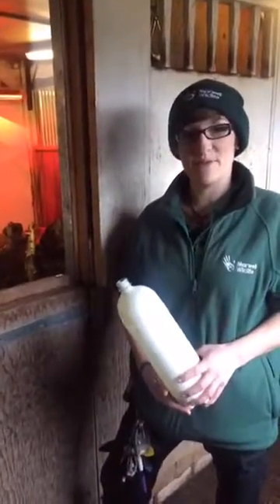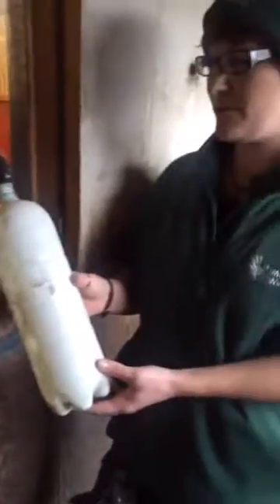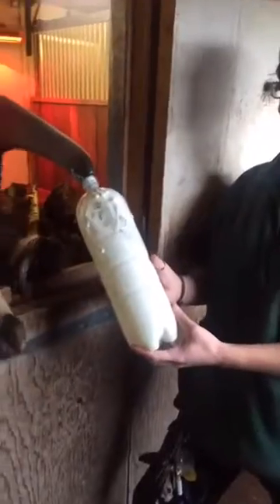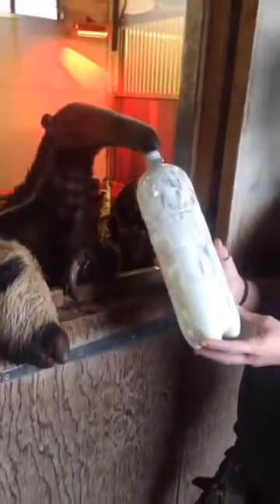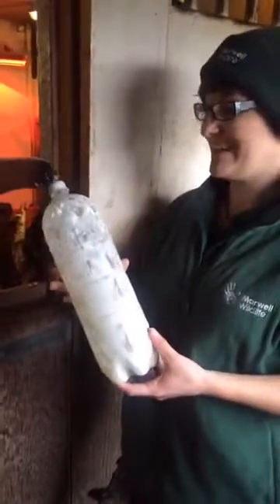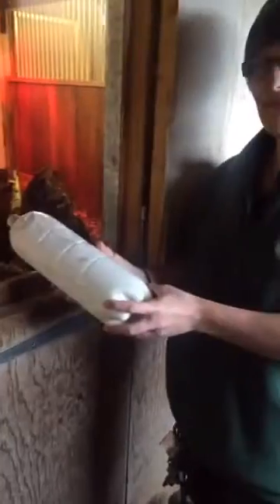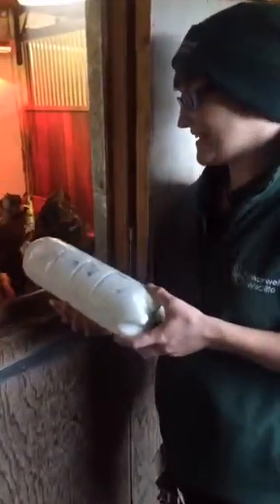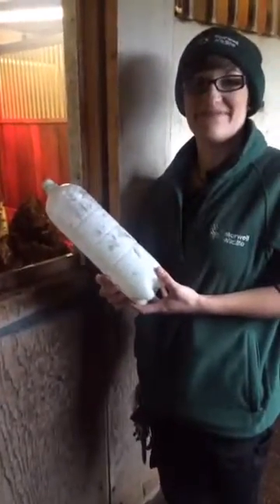Giant anteater LIVE with Kat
Watch our giant anteater Ernie enjoying enrichment live with keeper Kat.